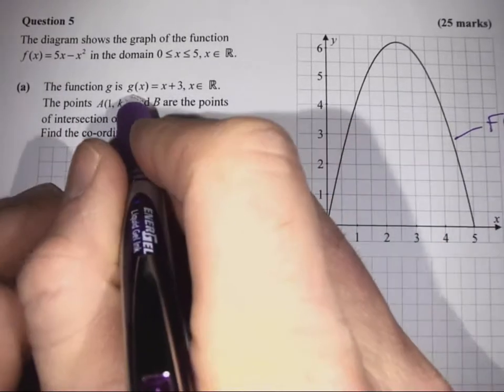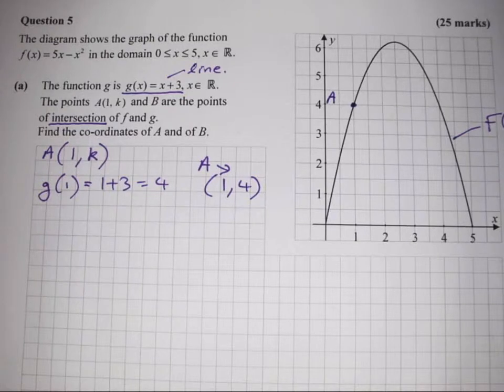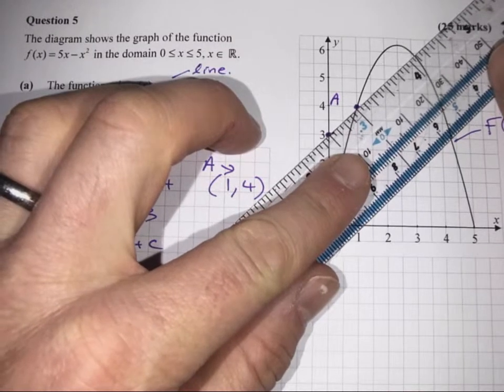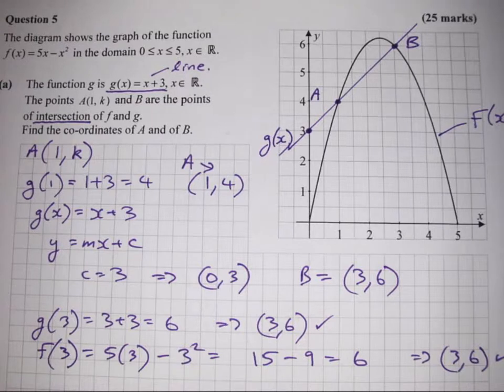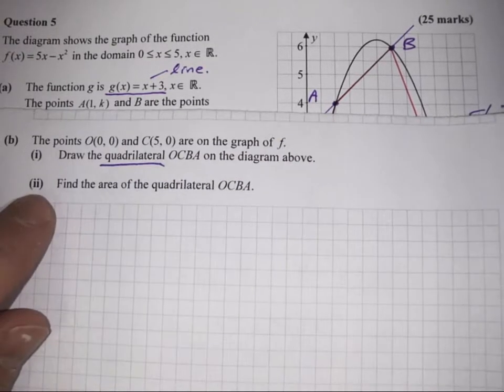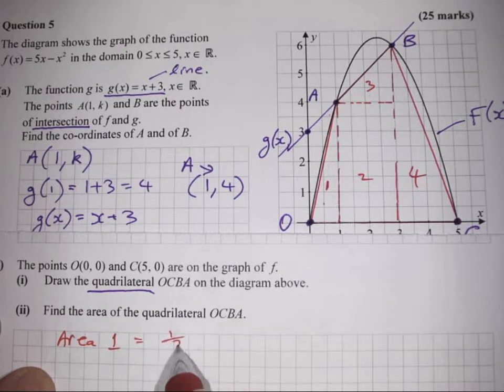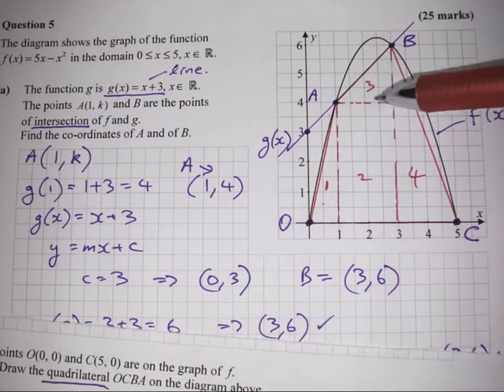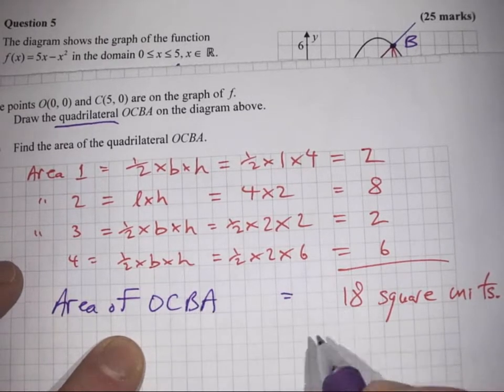LC OL 2015 P1 Q5 Functions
Leaving Cert 2015 Ordinary level Maths Paper 1 Question 5 Functions